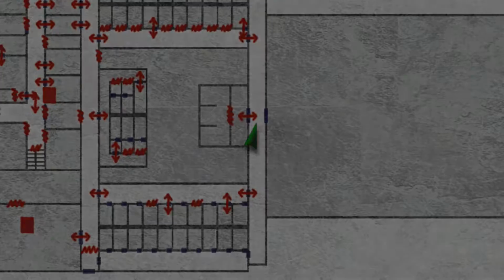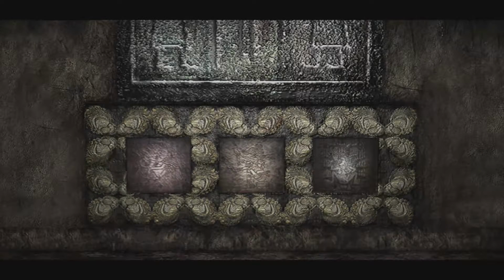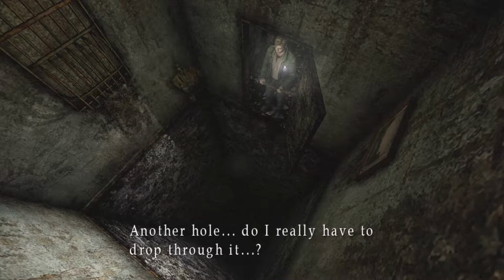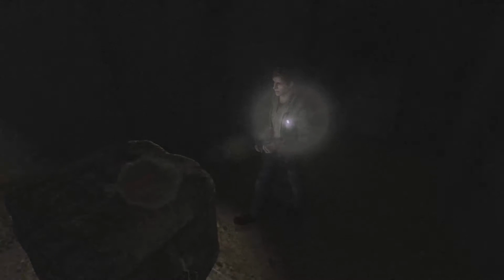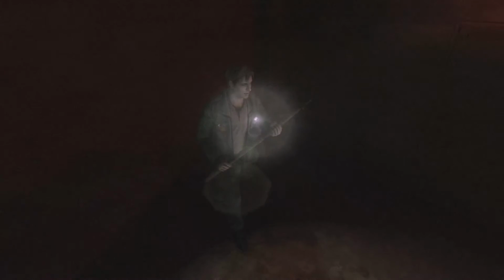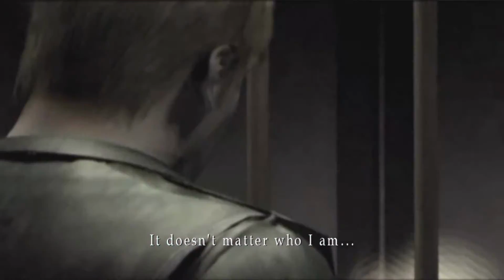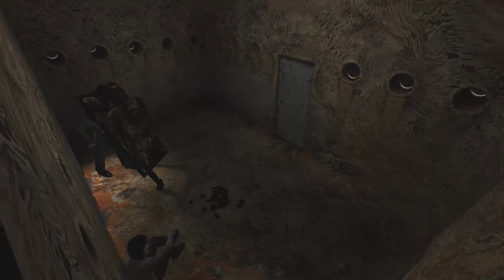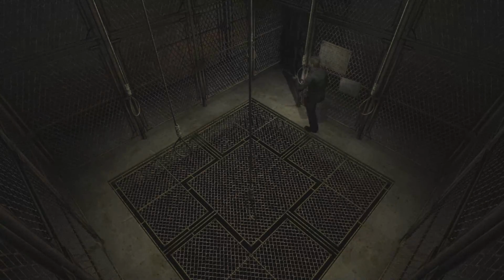Silent Hill 2: Prison Break [part 4]